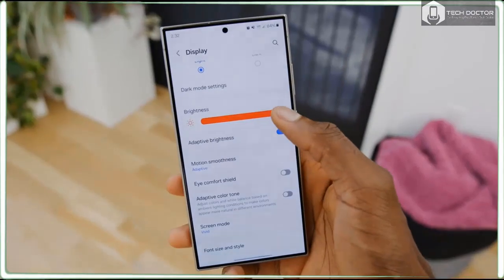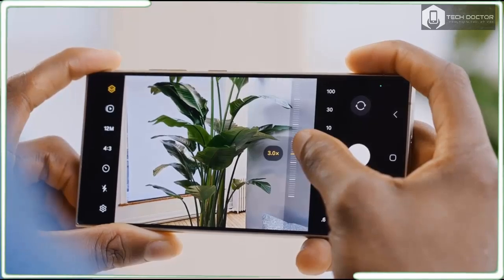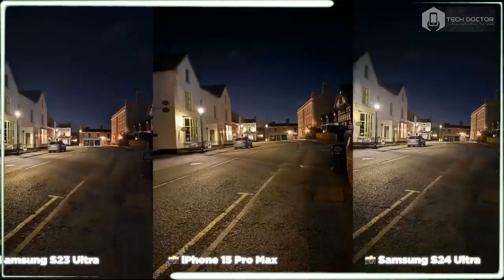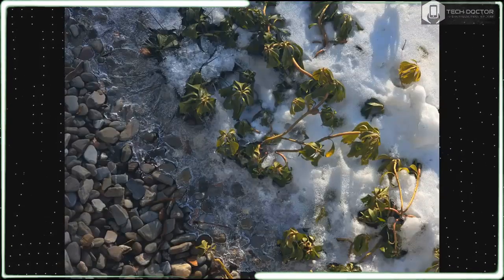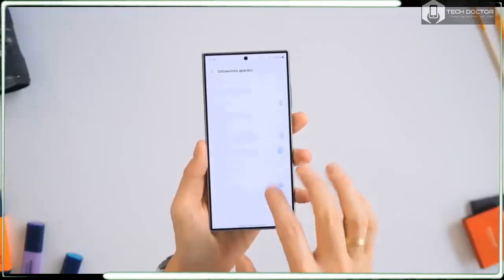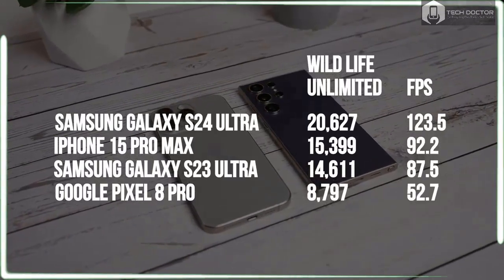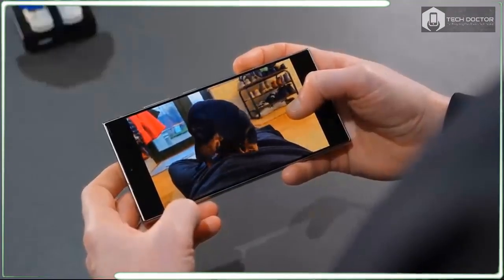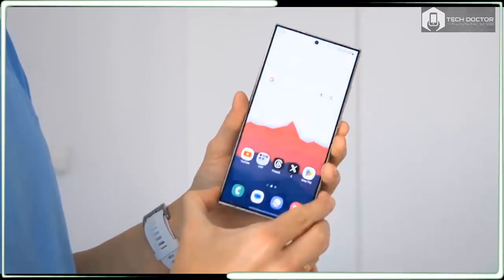Samsung Galaxy S24 Ultra Review: The AI Smart Phone that Saves you Time